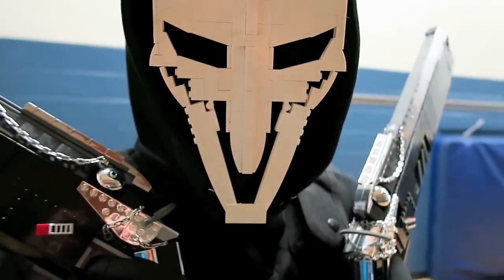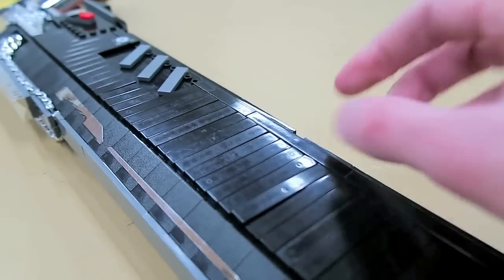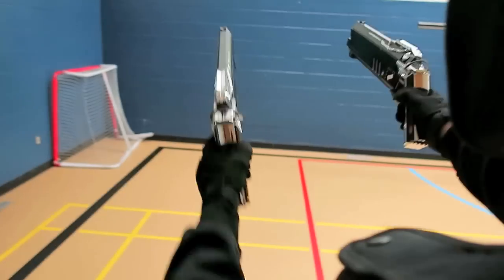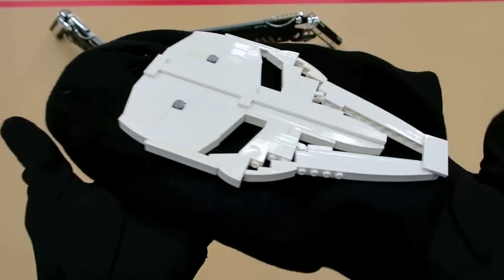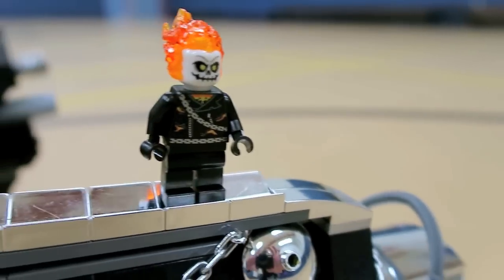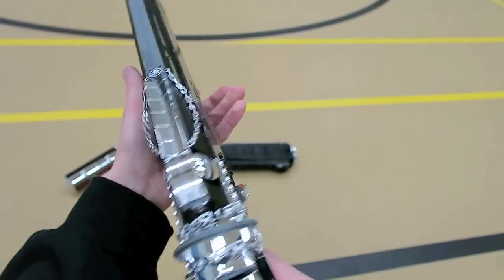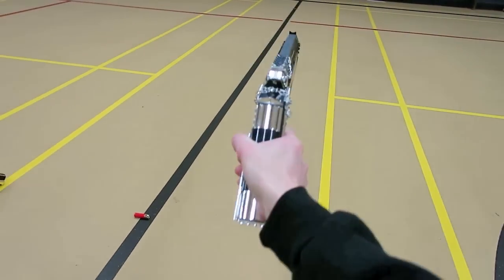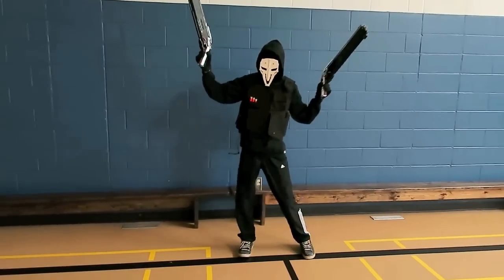LEGO Reaper's Hellfire Shotguns - Overwatch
Coming at you live from the spookiest of shadows, we build and showcase Reaper's dual-wielded hellfire shotguns entirely out of Lego bricks. Appearing in Blizzard's 2016 team-based first-person shooter online video game Overwatch as the primary weapons of the offence hero Gabriel Reyes A.K.A. Reaper, they are lethal to enemy players in-game at close-range, and are built here with their signature scrolling chrome-silver detailing and a working spring-loaded dart firing action for added realism.